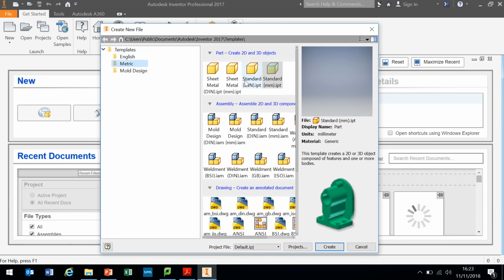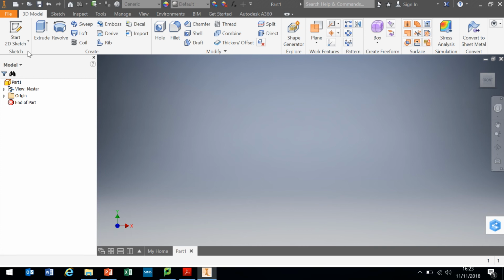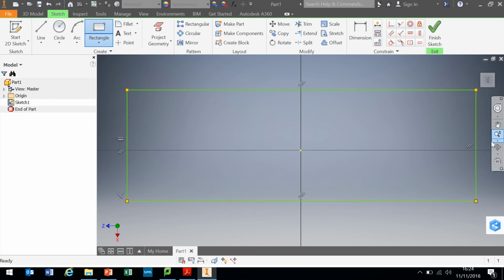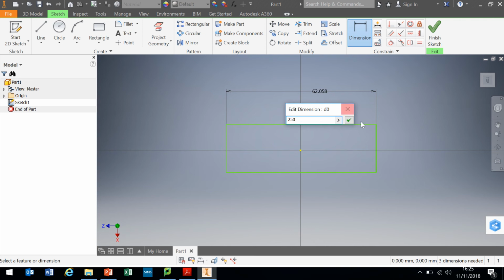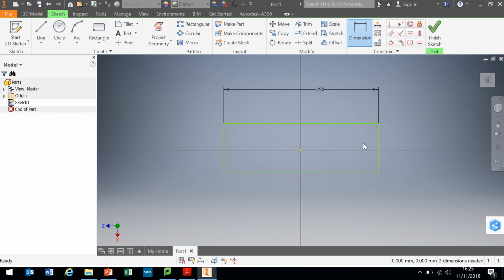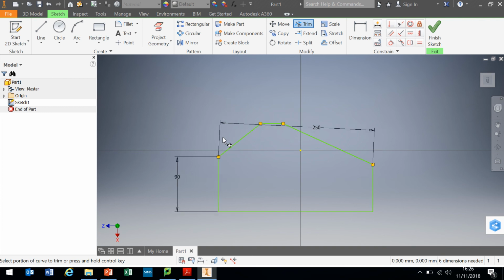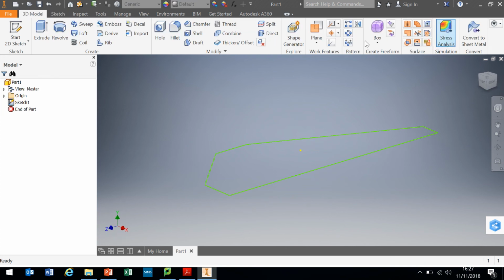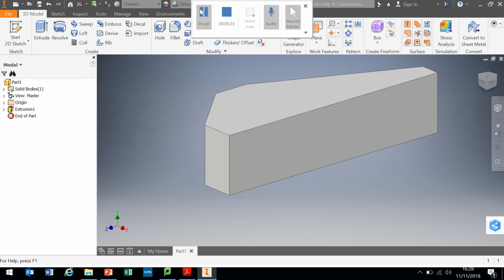Car 1 Outside body